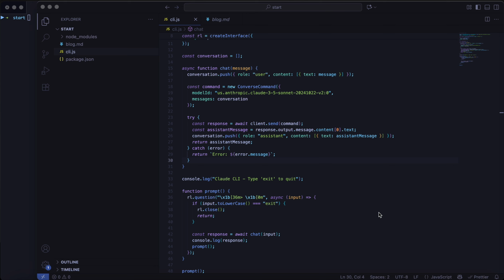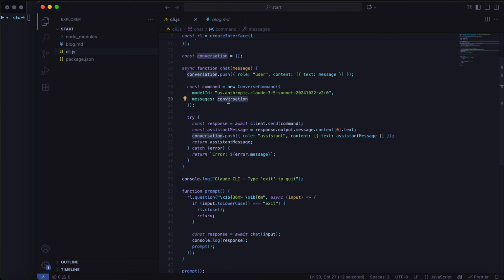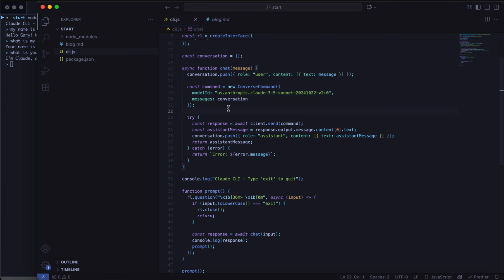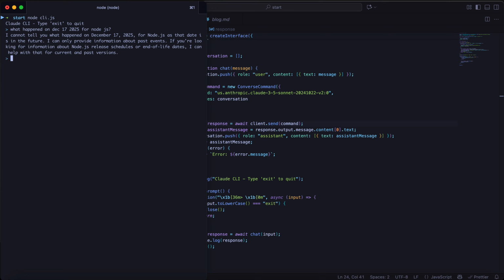Build an AI Agent: 02 Add Conversation History to our CLI